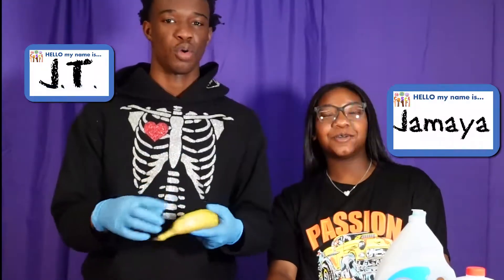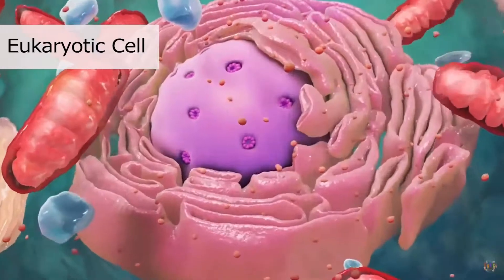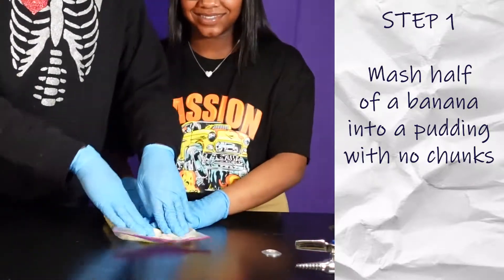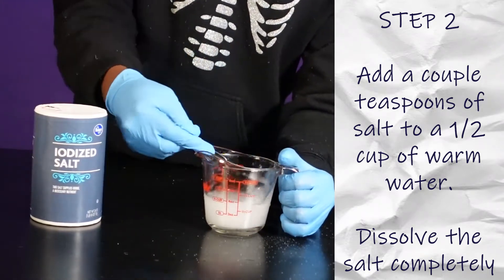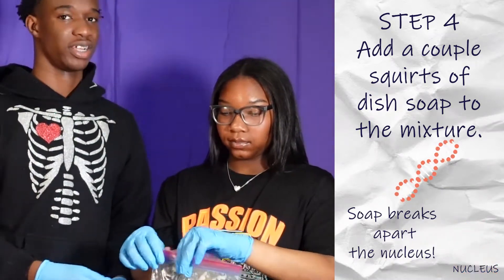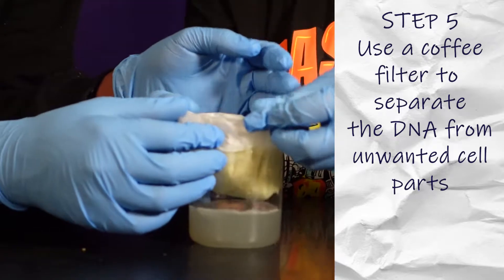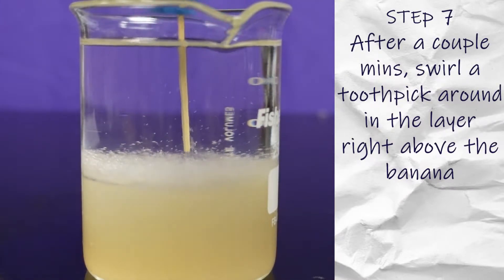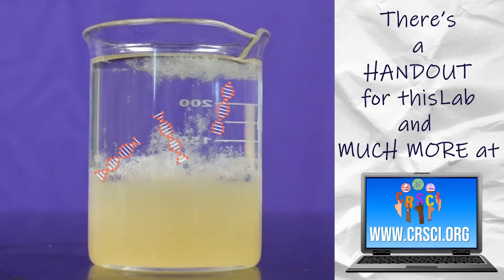Banana DNA Extraction: Visualizing Deoxyribonucleic Acid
This at home lab shows how to extract DNA from a banana using salt, soap, and rubbing alcohol.